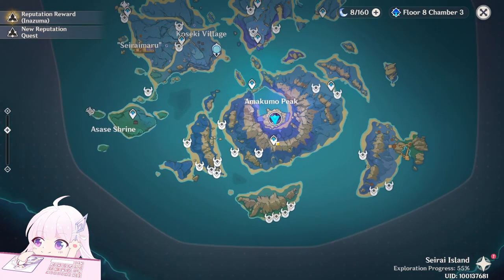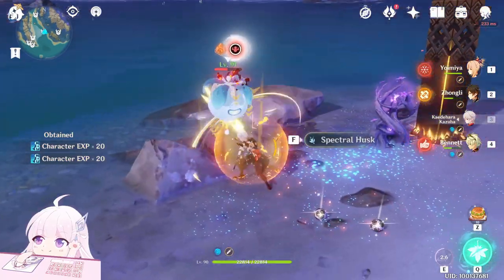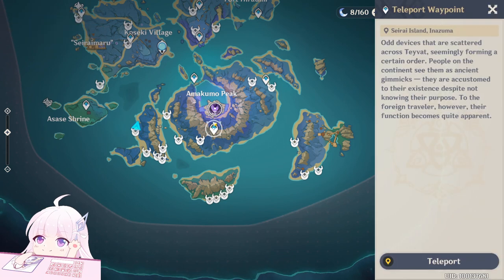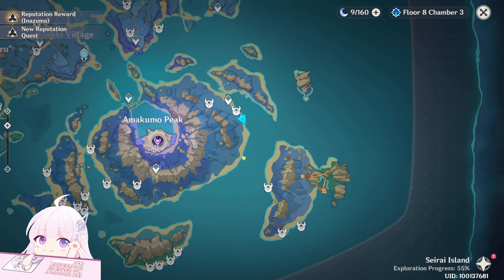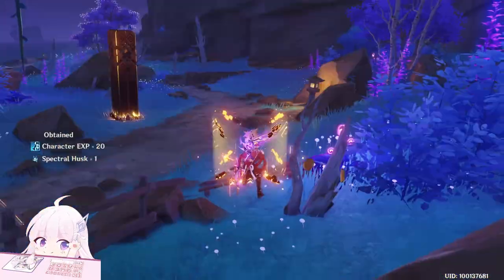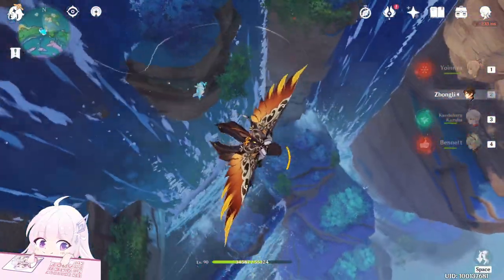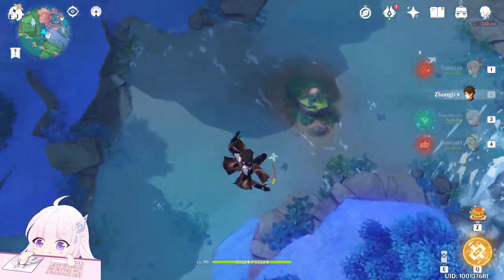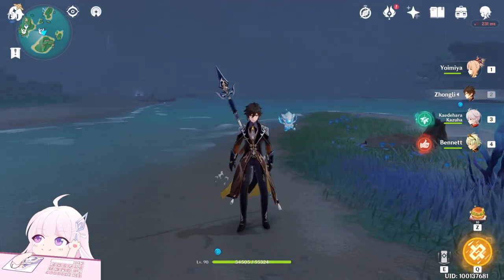Specter Locations - Spectral Husk Farming route -【Genshin Impact】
Hello guys, in this video i'll show you the farming route to farm spectral husk, spectral heart and spectral nucleus.
So basically Specter's locations!
This mats is used to lvl up Character Skill's and to ascend Weapons!